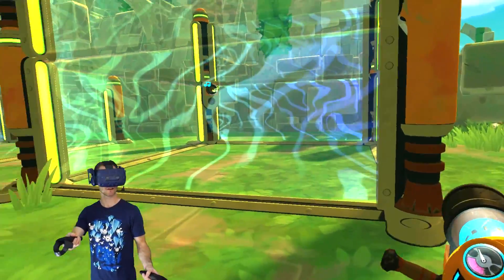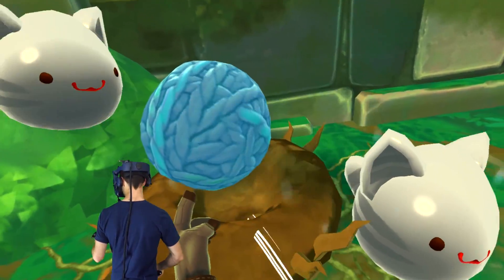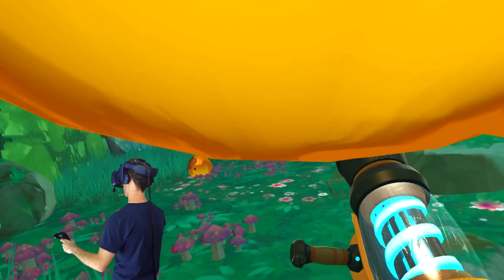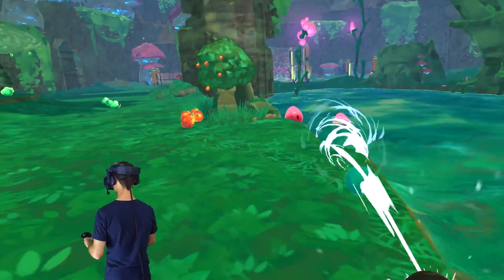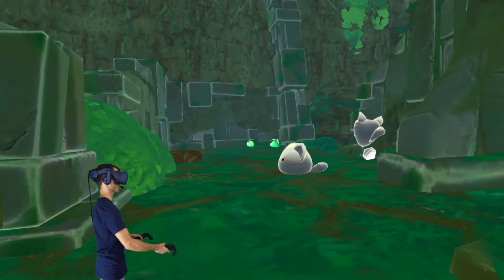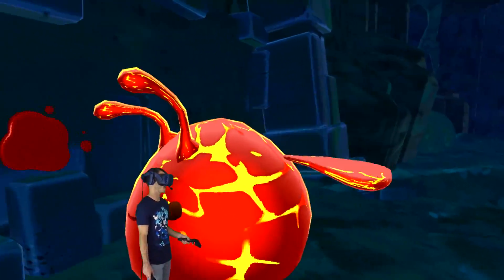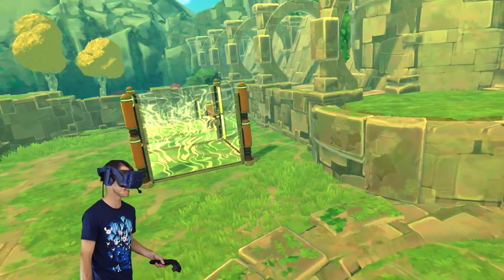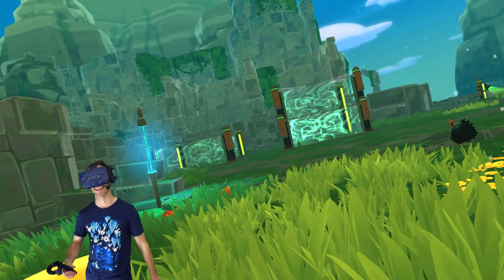BEING HUNTED BY HUNTER SLIMES IN VR - Slime Rancher VR Playground New Update - HTC Vive Pro Gameplay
Slime Rancher is getting VR in a free DLC called Slime Rancher VR Playgrounds! We're playing SLime Rancher VR on the HTC Vive Pro. This is a family friendly Slime Rancher gameplay video.